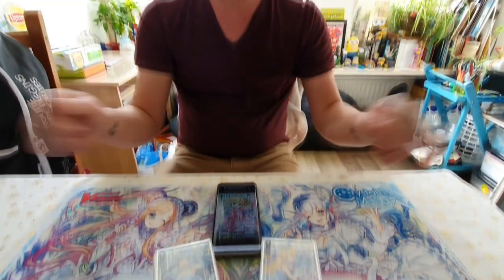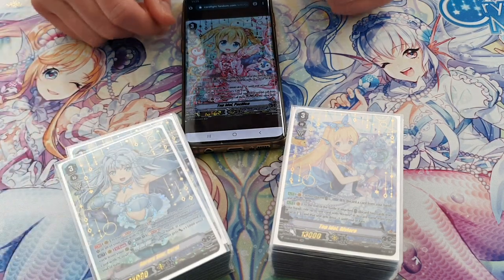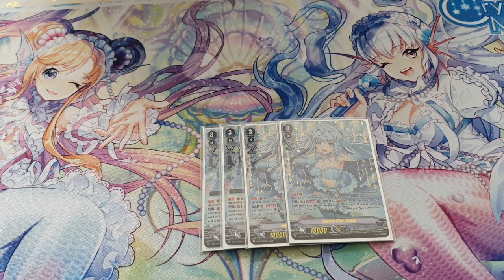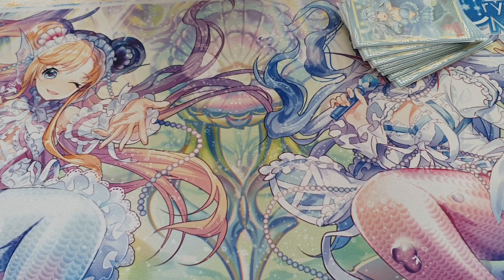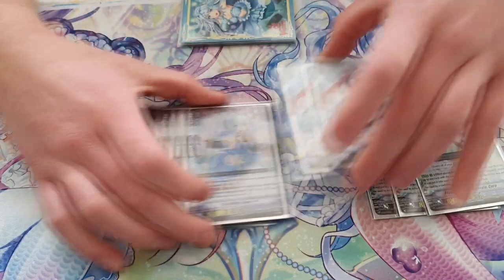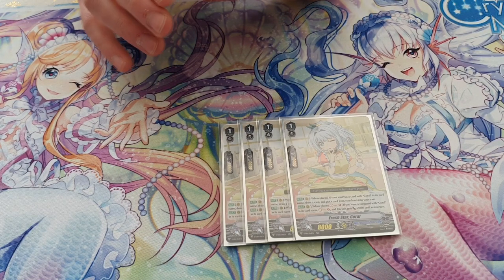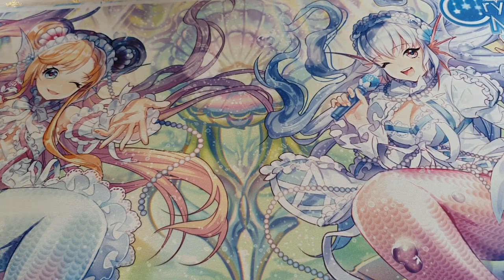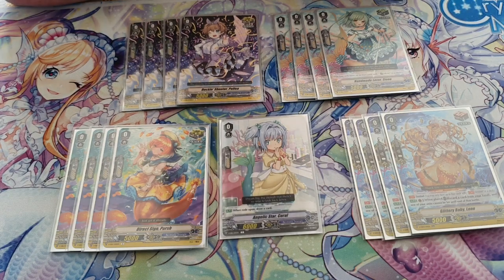Coral Standard deck profile : Cardfight!! Vanguard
MOre bermudaaaa!!! With Sparkelszzz ⭐

Thanks for all the love and support & dont forget to check out our facebook group and youtube channel,